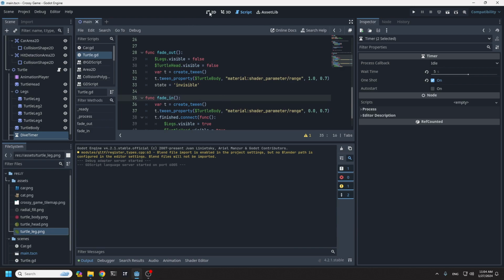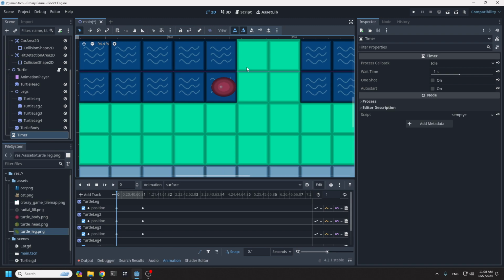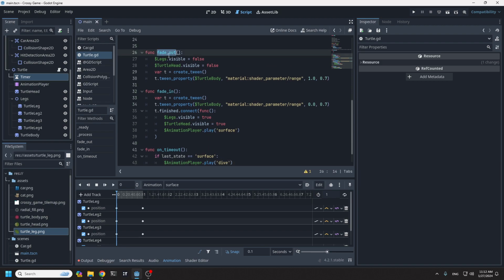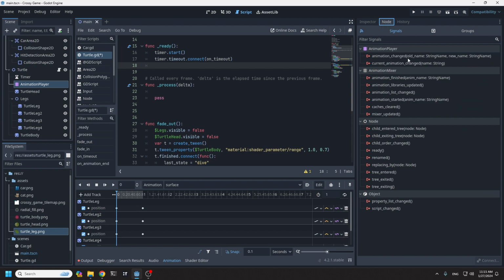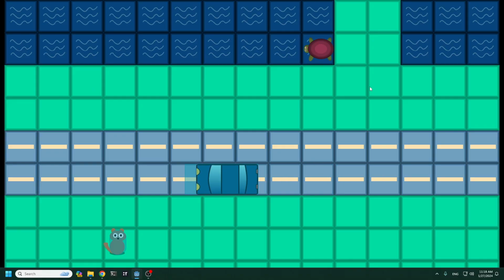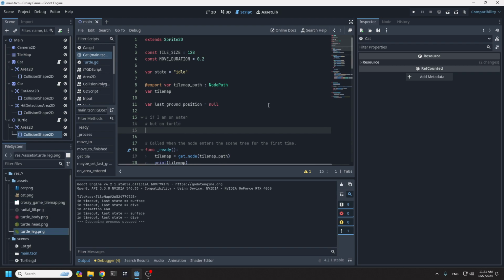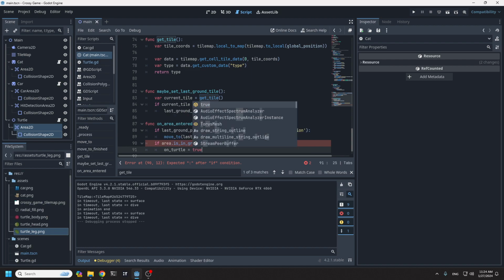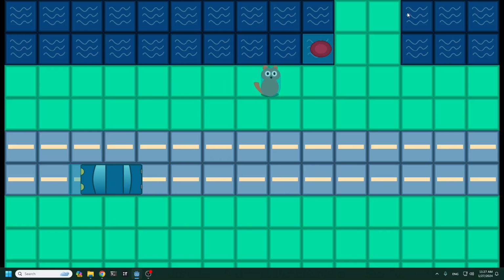Using turtles as platforms! Your first game in Godot, part 7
Join me as I try to figure out how to make the turtle dive and resurface! Oh and handle the player as well!